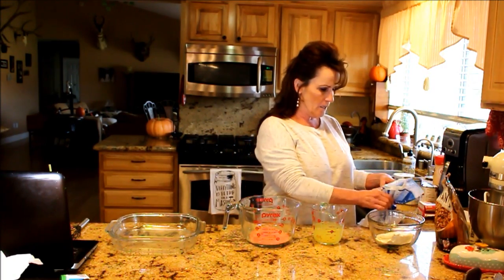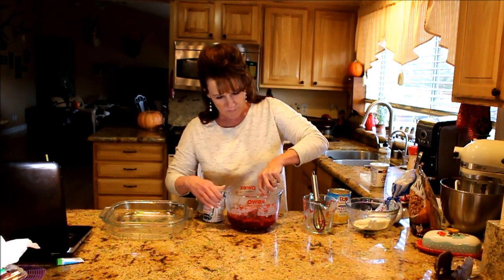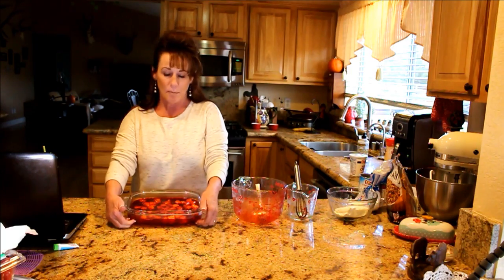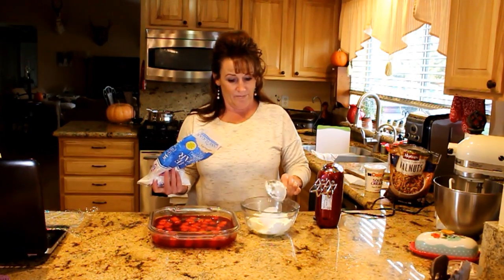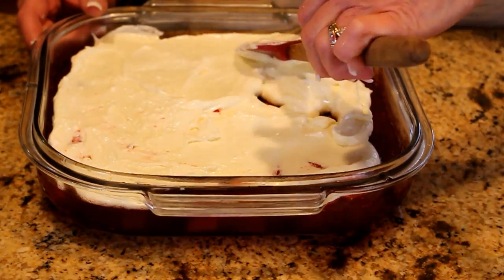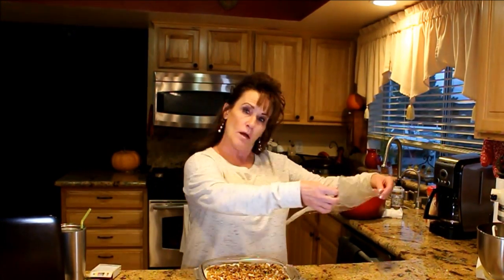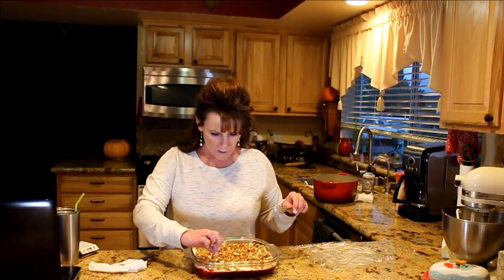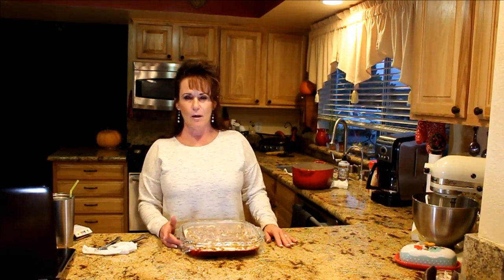~CranRaspberry Jello Salad With Linda's Pantry~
I hope you enjoy this recipe idea for you to have an easy side or potluck dish that is so yummy!!! all you need is 2 3 oz. boxes of raspberry jello
Jellied cranbeery sauce
1 cup pineapple juice
1 20 oz. can pineapple chunks
1 8 oz. block of cream cheese
1 cup sour cream
1/2 cup powdered sugar
1/2 cup walnuts

Here is a link to the trivet

Linda's Pantry
9732 State Route 445 #176